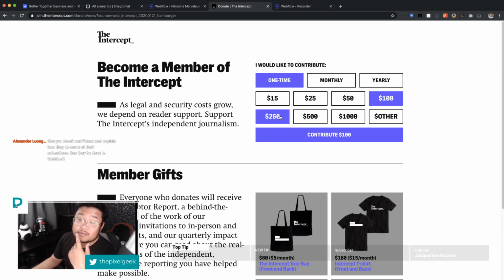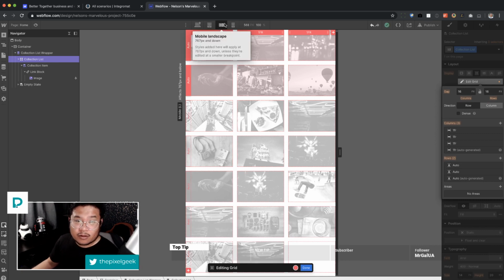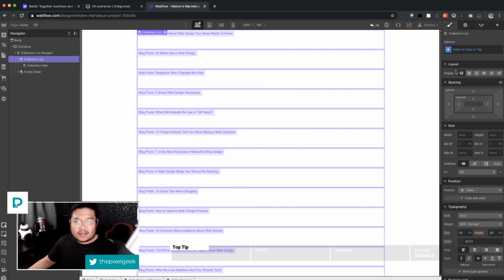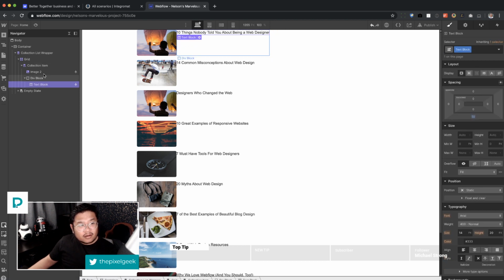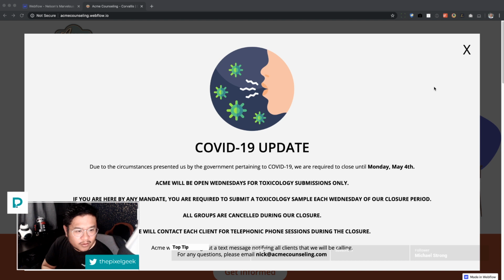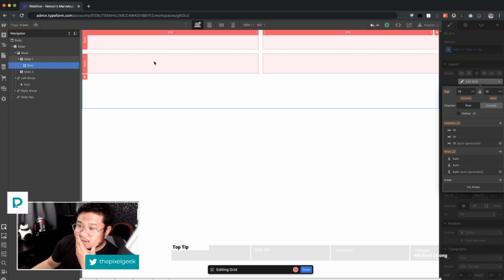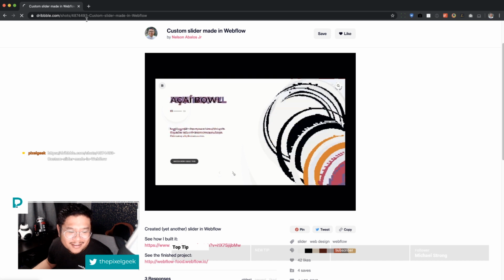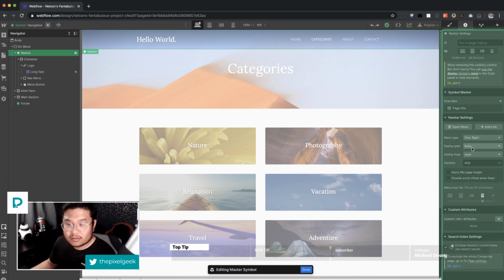How to Webflow (Live): CSS Grid, Collection List Filtering and Nested Collection Lists